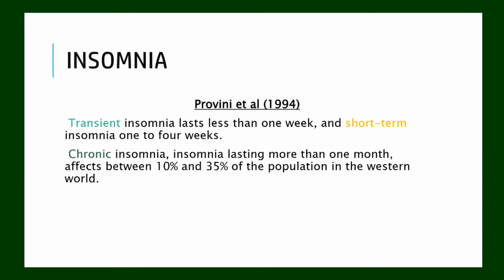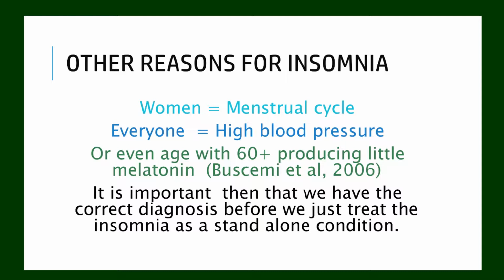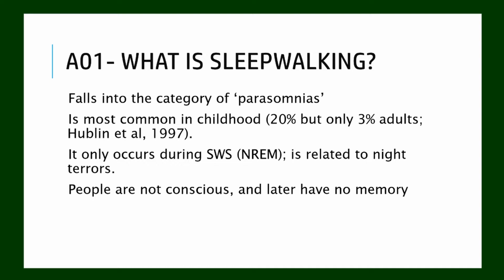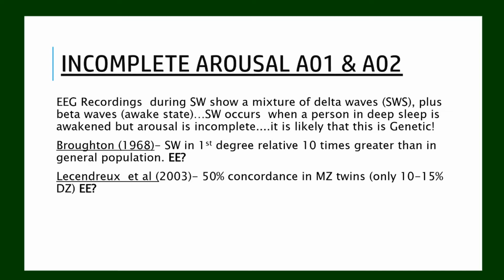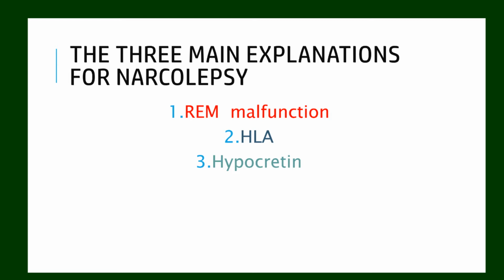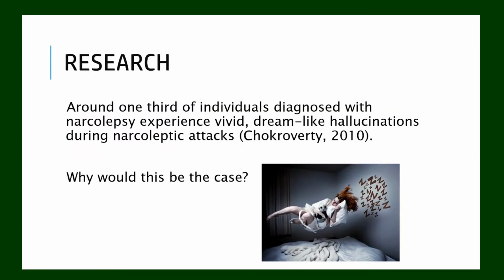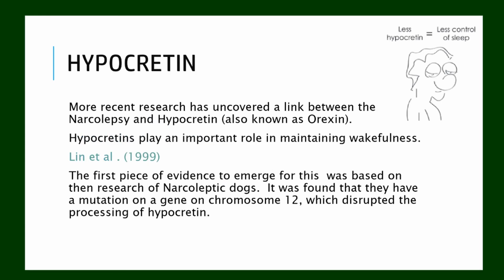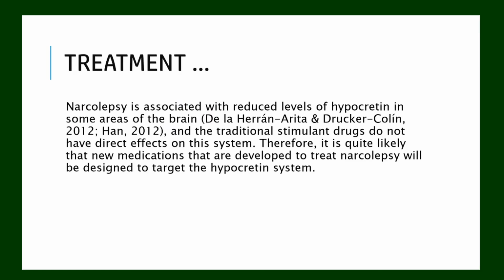Sleep Disorders Essay PY4